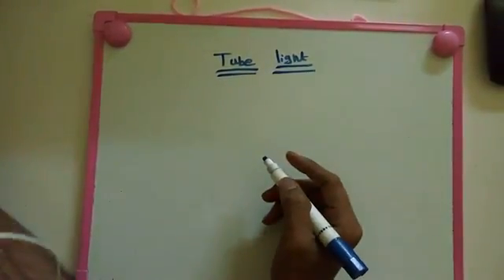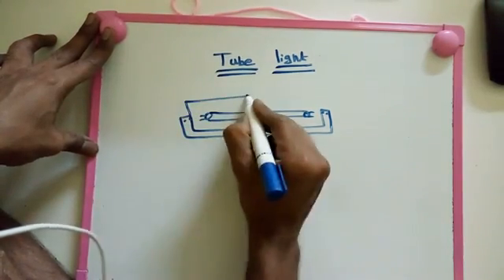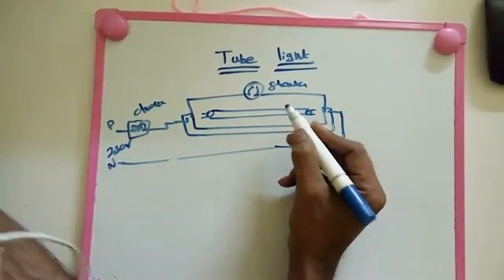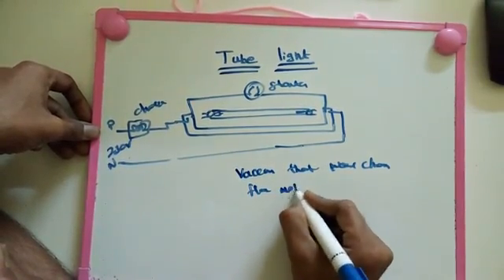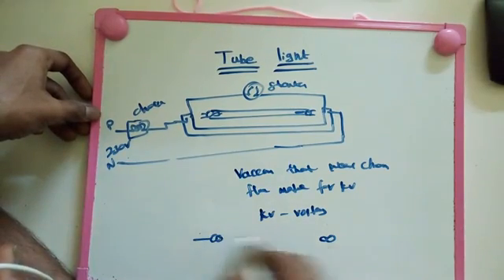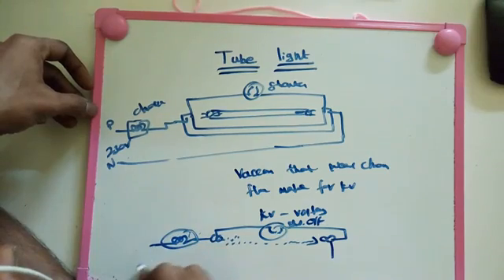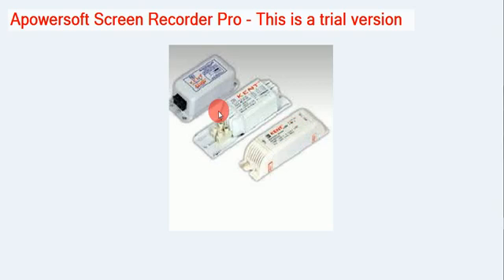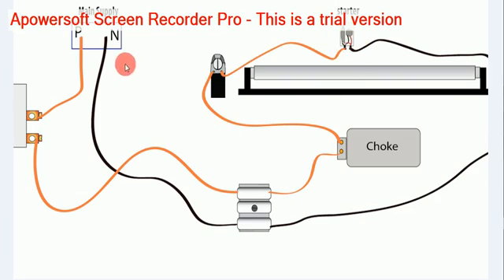Tube light working and connection explaining clearly in new 2017 part 1